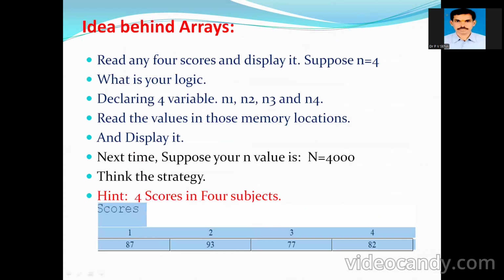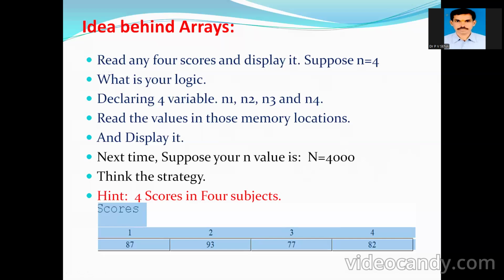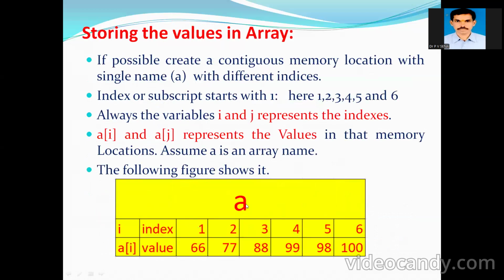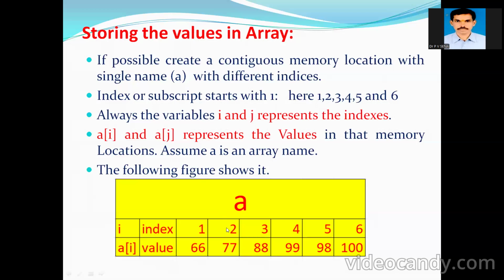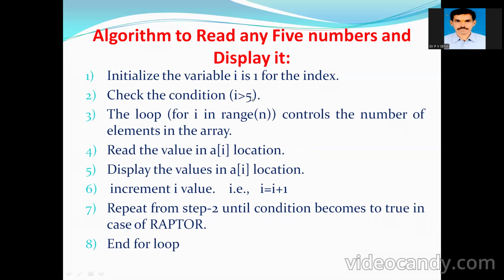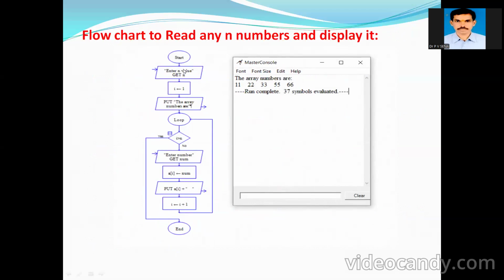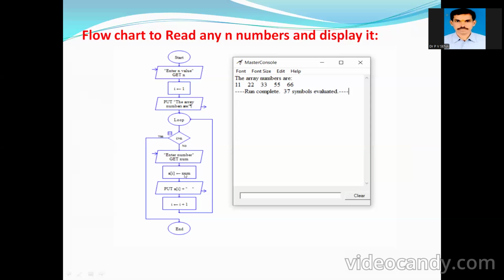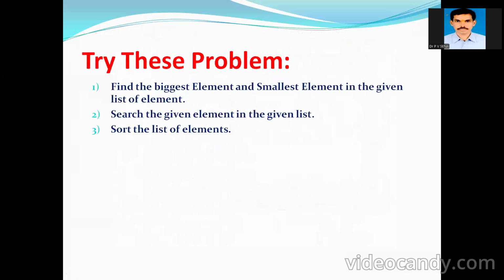Arrays Introduction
The need of Arrays with one application area